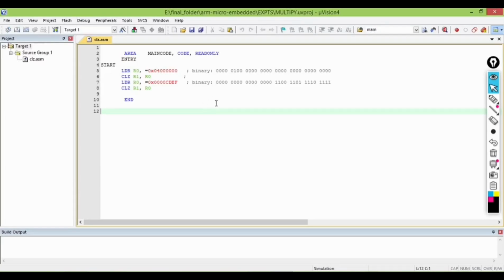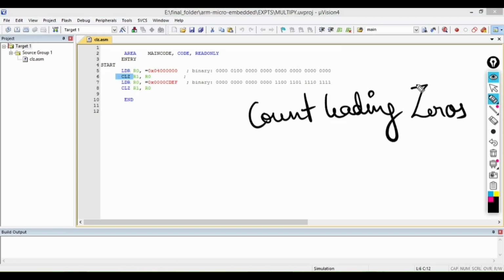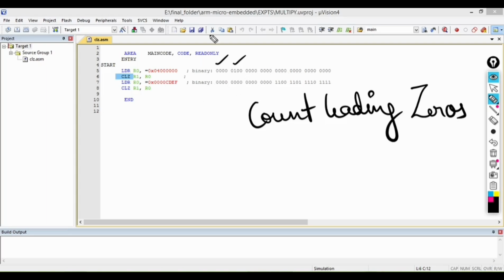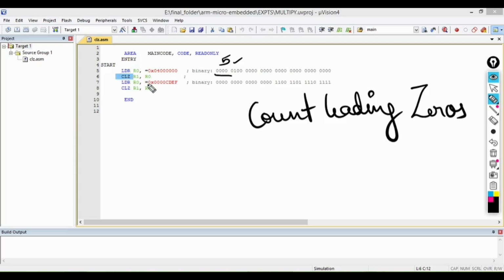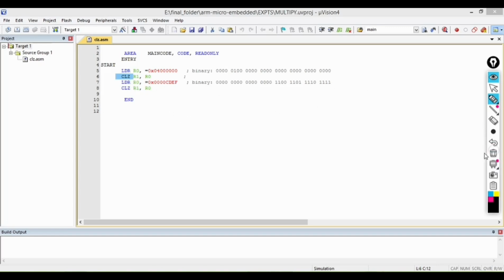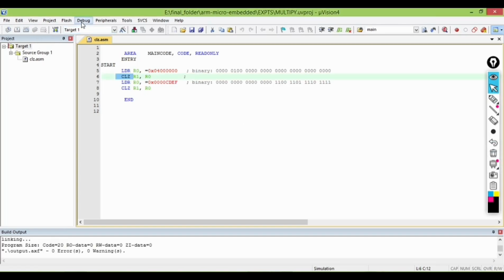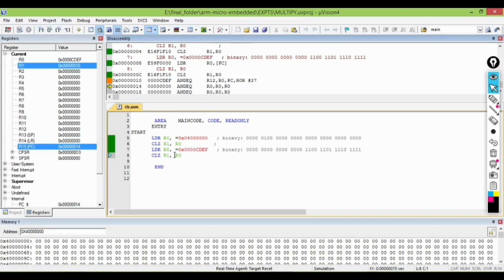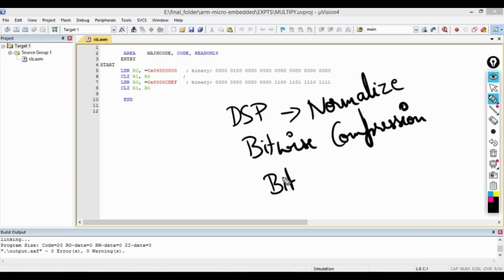ARM LPC2148 CLZ Instruction Tutorial | Count Leading Zeros Explained in Keil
In this video, we dive deep into the CLZ (Count Leading Zeros) instruction on the ARM LPC2919 microcontroller using Keil uVision. Learn how CLZ works, why it’s useful in real-world applications, and how to implement it in your ARM assembly programs.

✅ Topics Covered:

What is the CLZ instruction

Syntax and usage in ARM assembly

Practical examples on LPC2919

Step-by-step explanation in Keil

Applications of CLZ in embedded systems

Perfect for beginners and anyone looking to strengthen their ARM assembly programming skills!